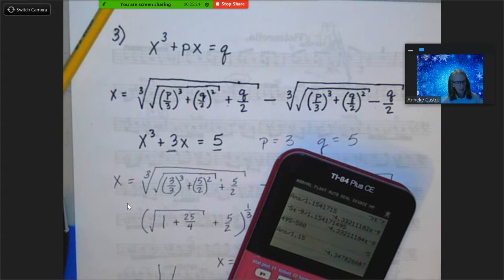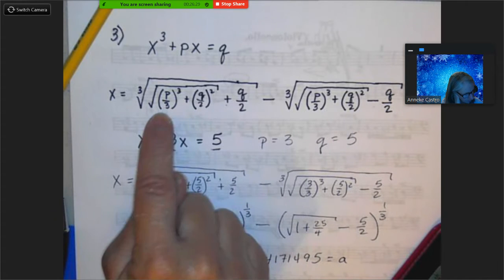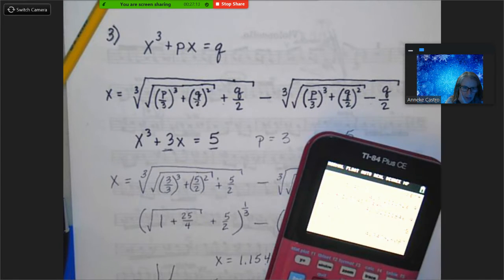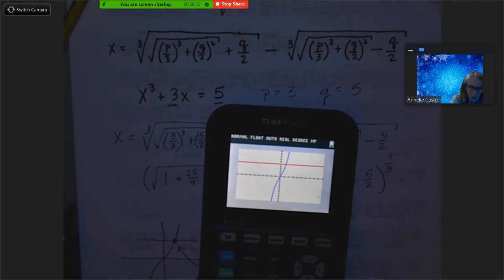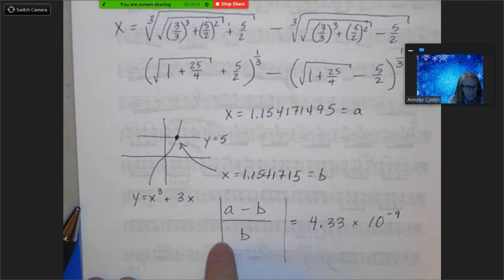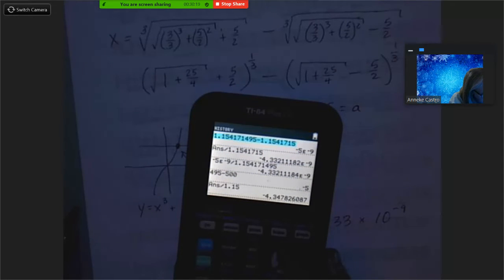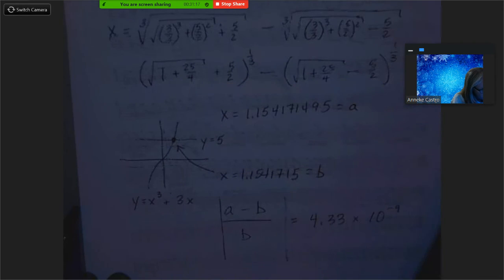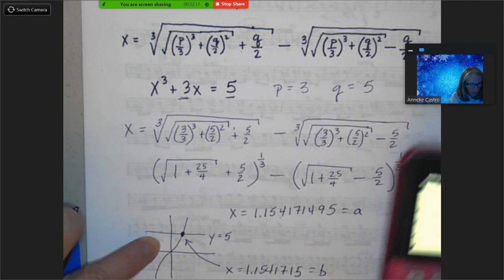Solving a Cubic using graphing calculator and percent error H1B, H1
Chapter 1 Review Problem #3
IB Math Apps SL 1.6 Percentage errors